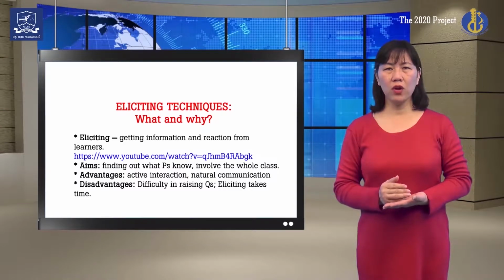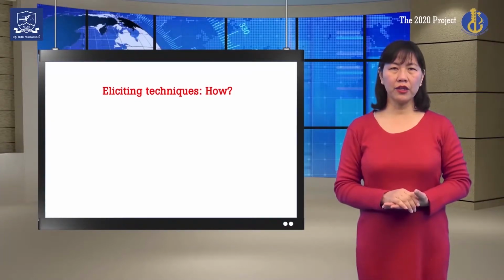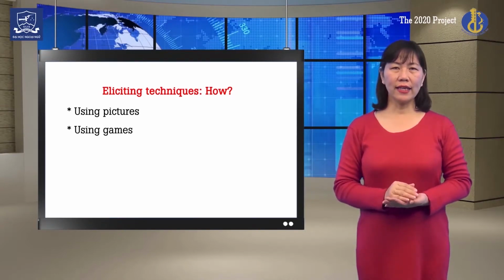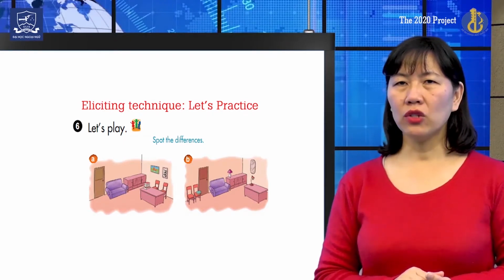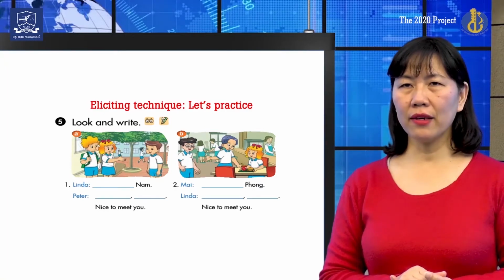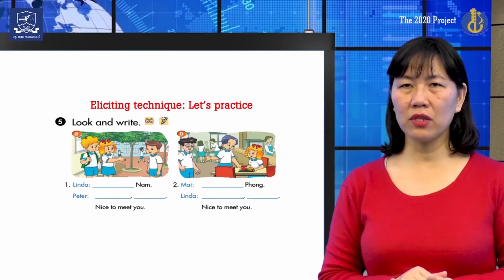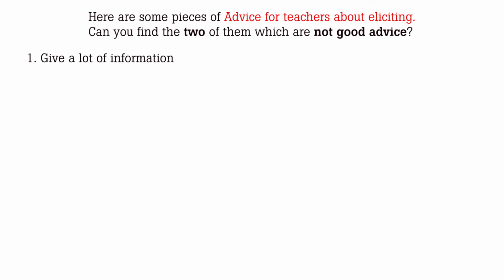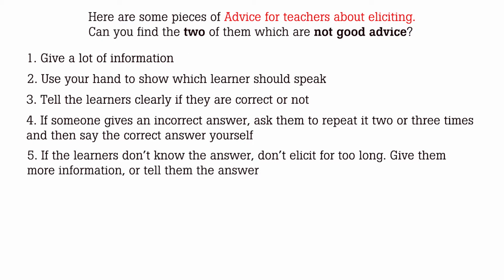M18 Lecture 1 Eliciting techniques